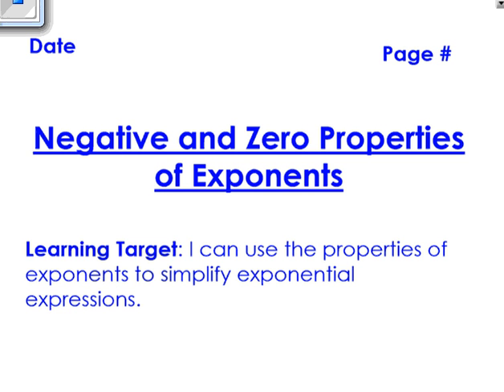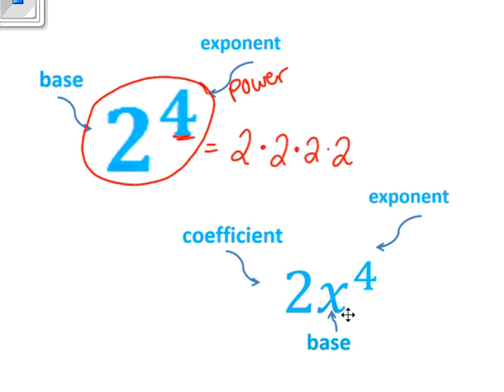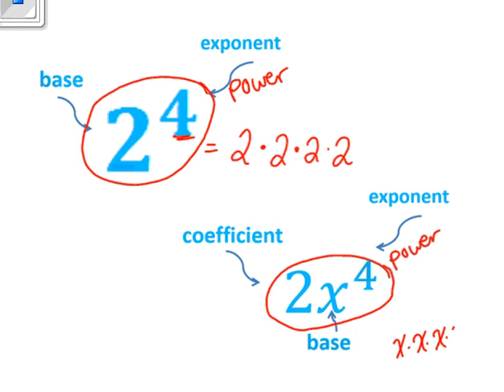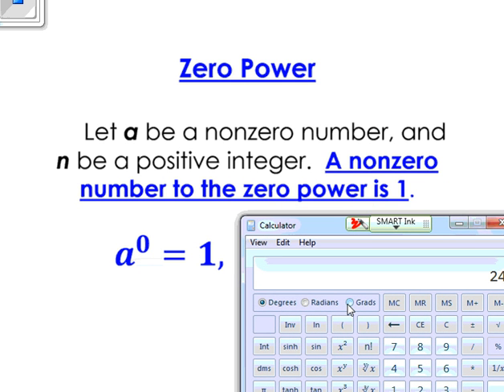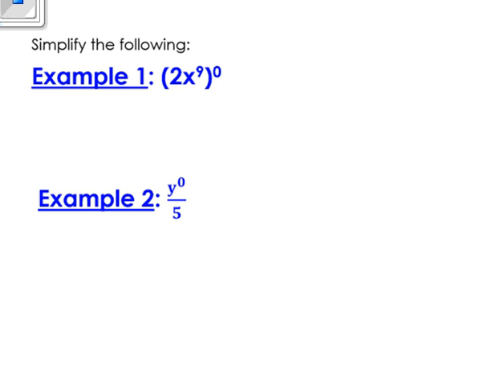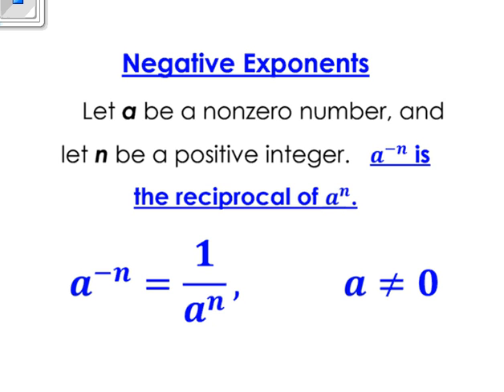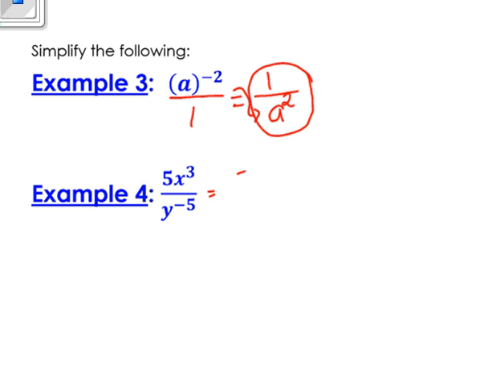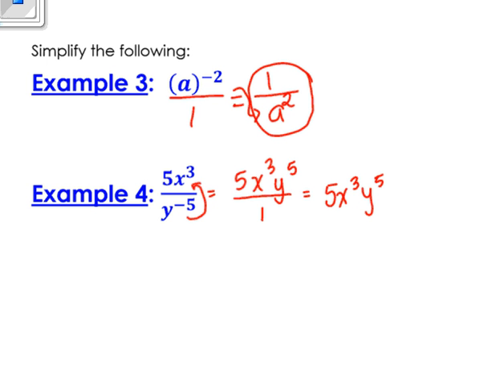Negative and Zero Rules of Exponents